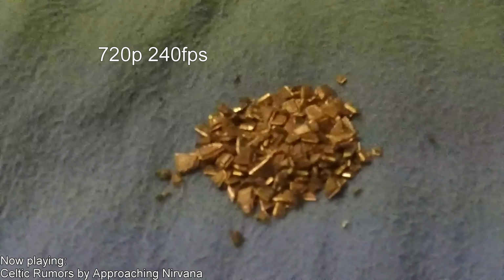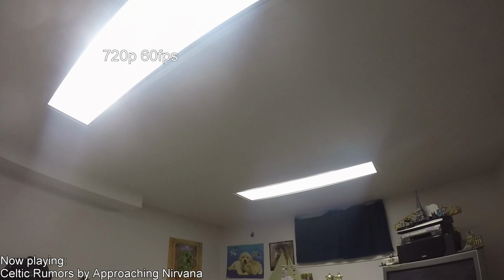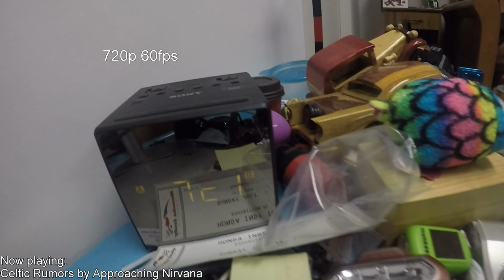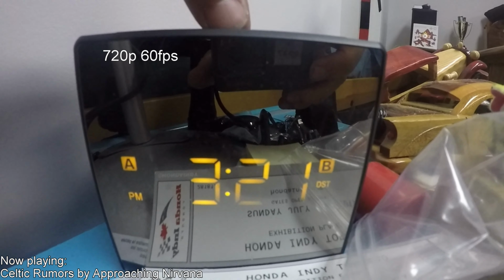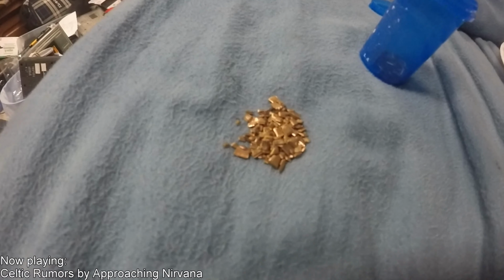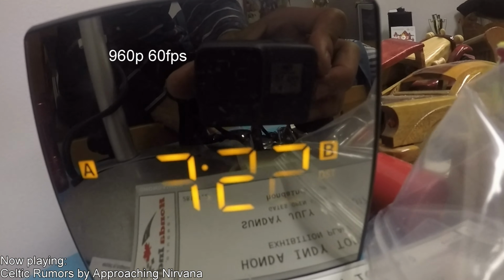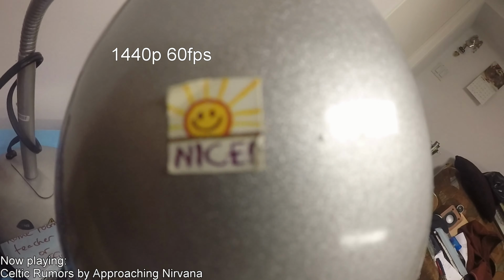Resolution comparison (RE-UPLOAD)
The metal I used for the slow mo is shredded up copper pennies or copper coated pennies